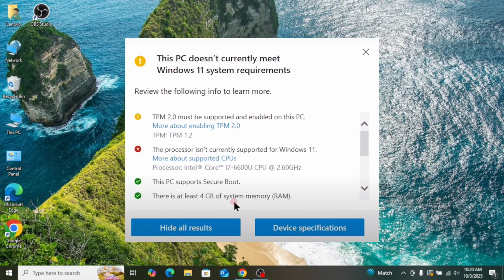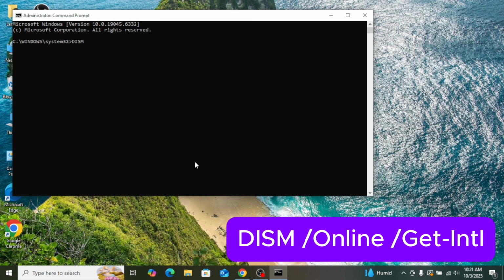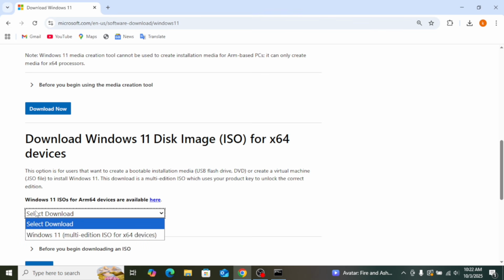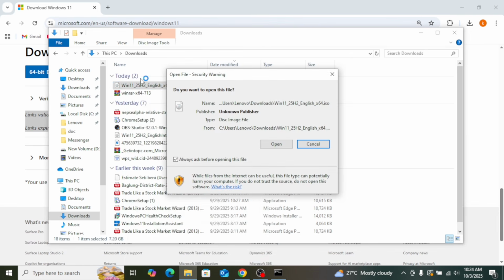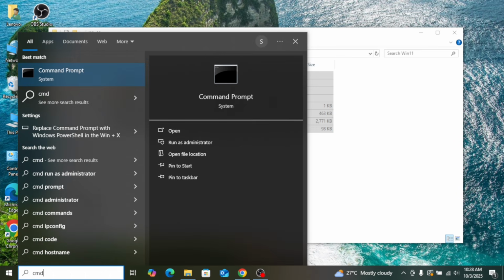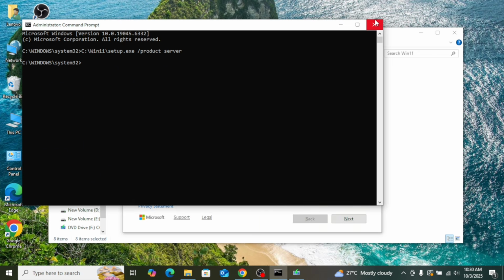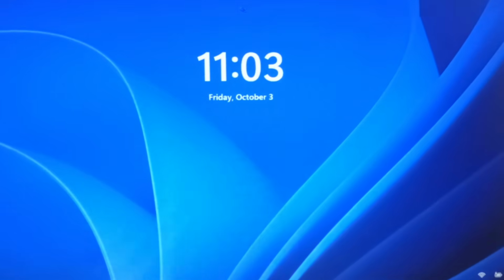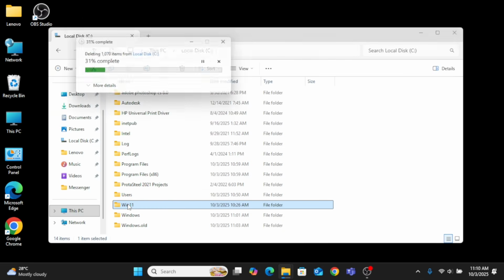How to Upgrade Windows 10 to Windows 11 for Free - No USB, No Data Loss, 100% Fix Method (2026)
How to Upgrade Windows 10 to Windows 11 for Free - No USB, No Data Loss, 100% Fix Method

In this video, I have shown you how you can upgrade Windows 10 to Windows 11 in your PC without using a USB Flash Drive and without losing your data and installed apps. This method works even on unsupported hardware, making it 100% fix to old systems that doesn't support Windows 11 requirements like TPM 2.0 or Secure Boot.

We'll use official Microsoft's Windows 11 ISO file and a few simple commands to bypass the system checks. This method is totally safe, and legal, and retains your files and installed apps.

Commands Used:
1👉DISM /Online /Get-Intl
2👉 C:\Win11\setup.exe / product server